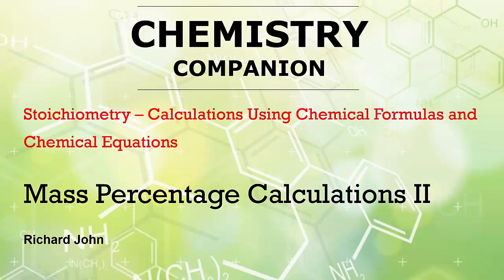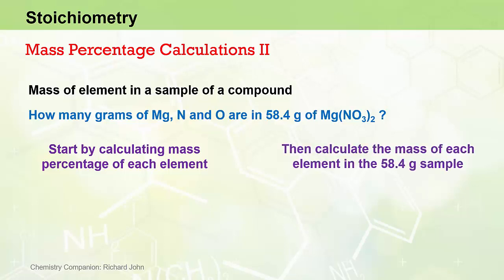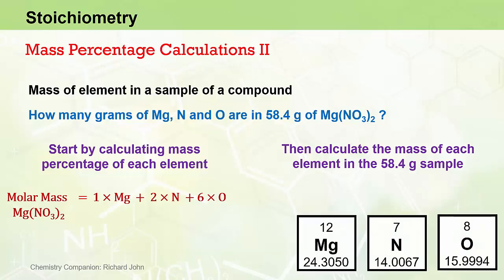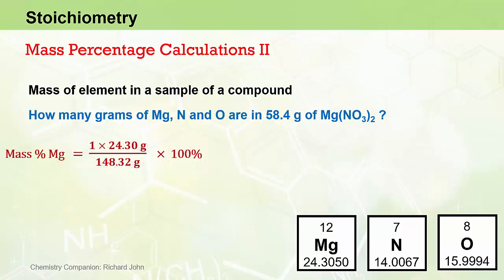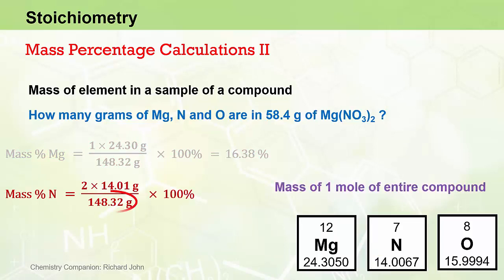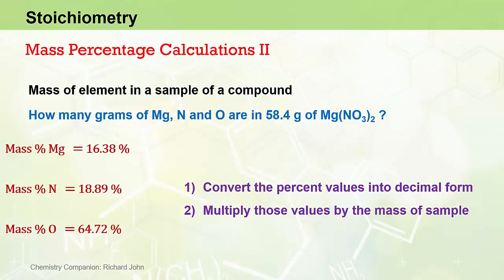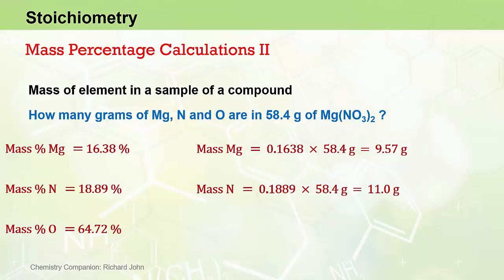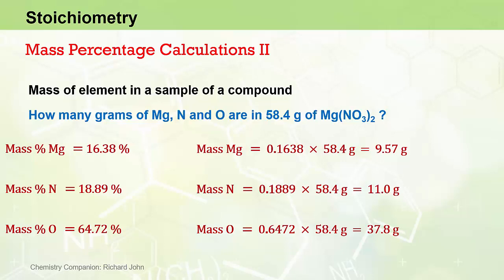5.5.2 Mass Percentage Calculations II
In this video we look at another example of how mass percentage calculations are used, this time involves calculating the mass of element in a given sample of a compound,. For example, how many grams of the elements magnesium, nitrogen and oxygen are in a 58.4 gram sample of the ionic compound magnesium nitrate?